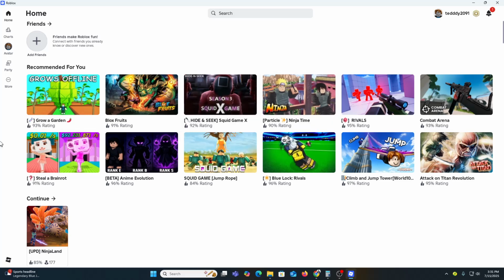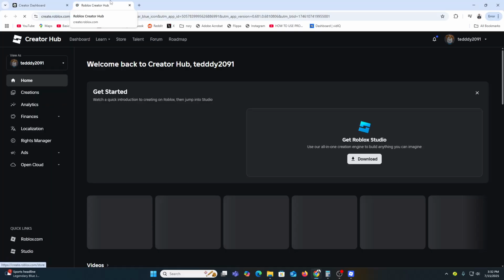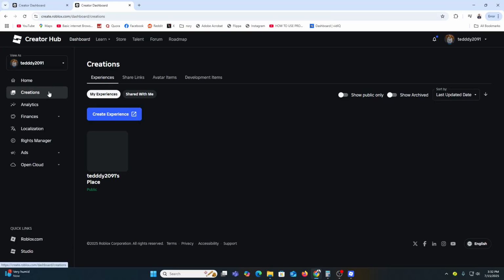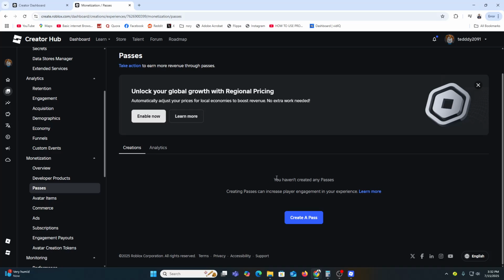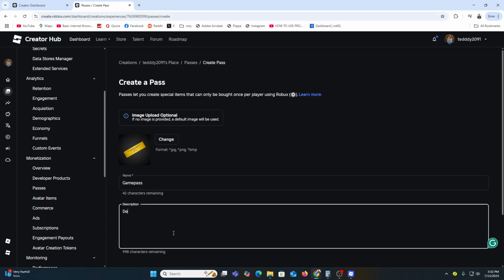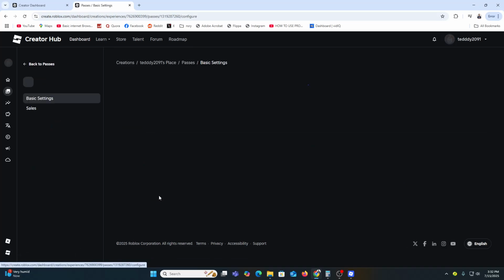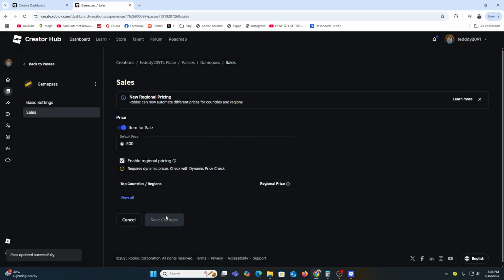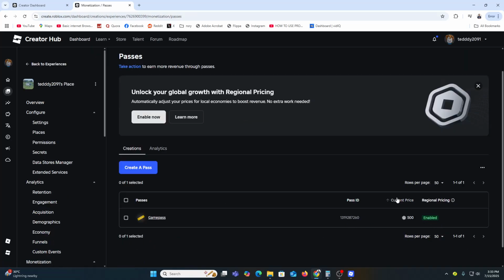How to Send Robux to Friends (2025)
In this video, you will learn How to Send Robux to Friends easily and safely on Roblox. We cover the step-by-step process to gift Robux, including using Roblox gift cards and group payouts. If you're new to Roblox or want to share Robux with friends, this tutorial will help you understand the best methods and avoid common mistakes.